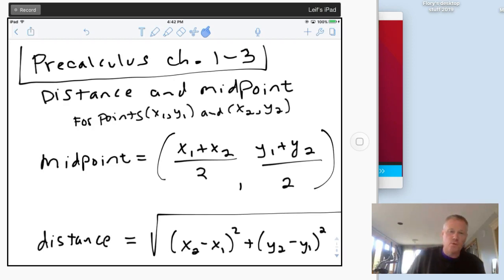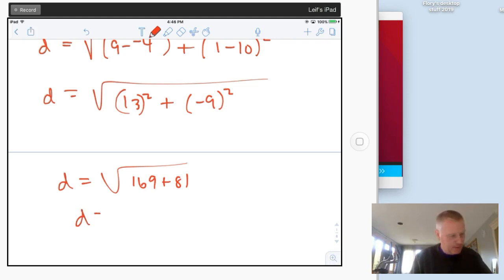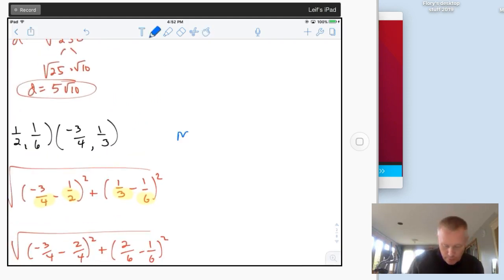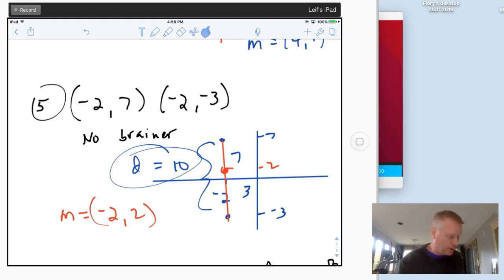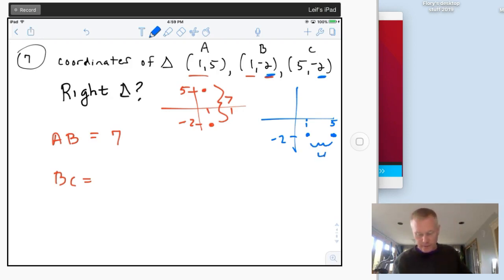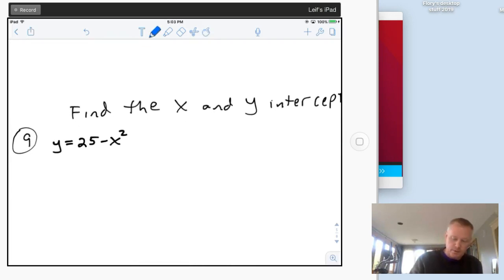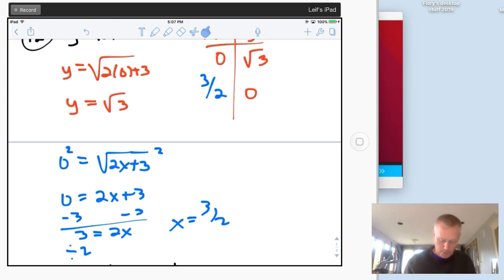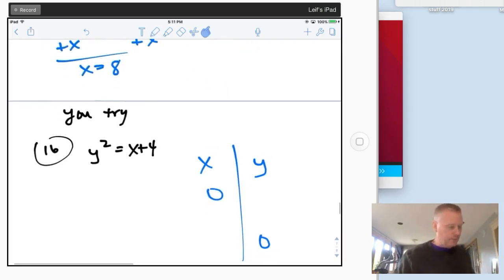Pre-Calculus Ch. 1-3 Distance and Midpoint